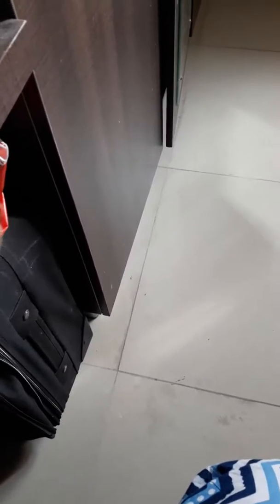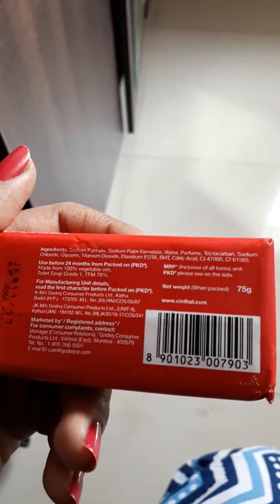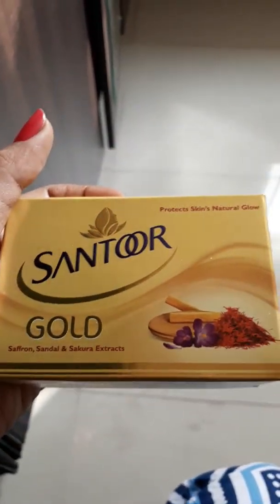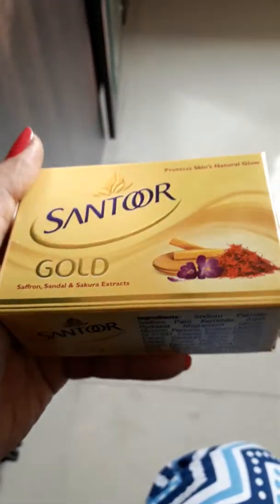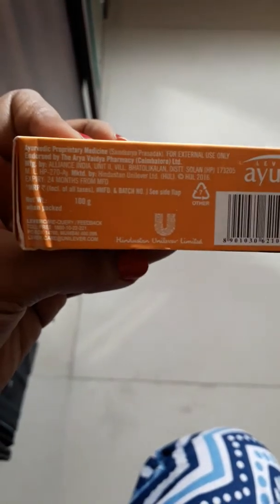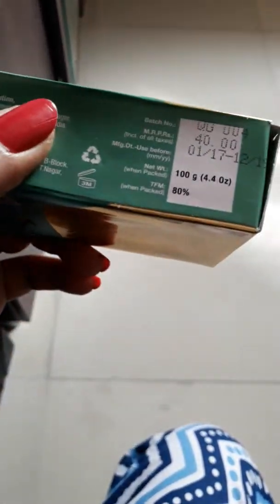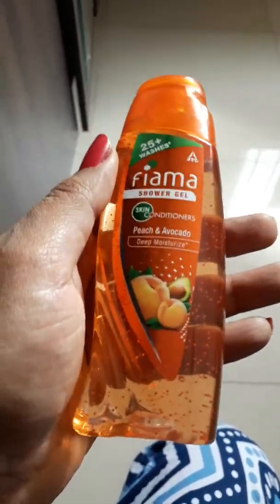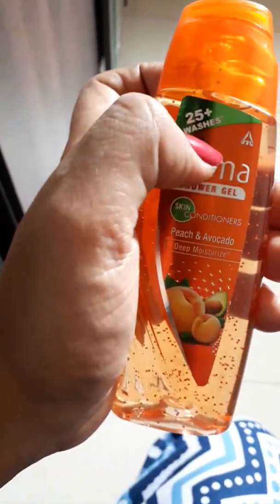5 BEST COMPLEXION SOAPS IN INDIA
code FR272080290R while placing your first order and get ₹100 discount on your order above ₹1000.

Hurry!